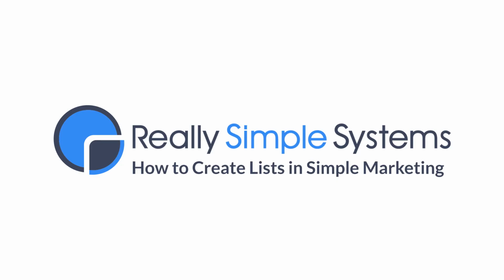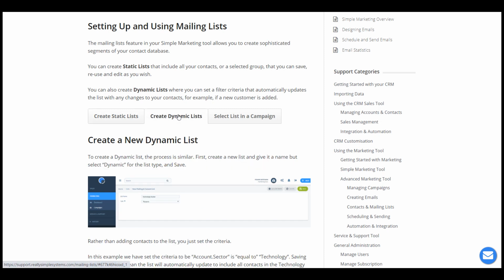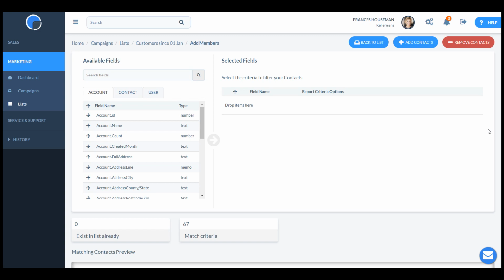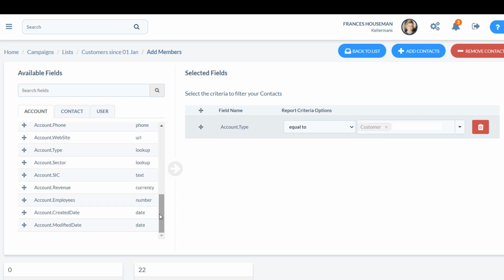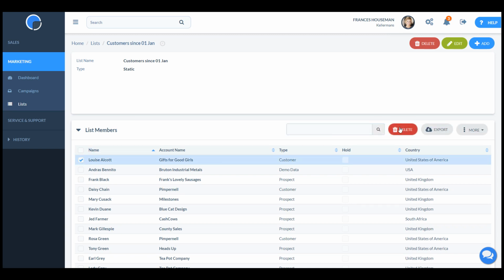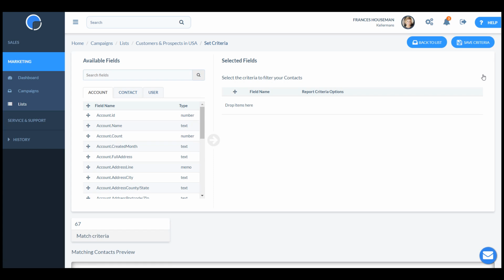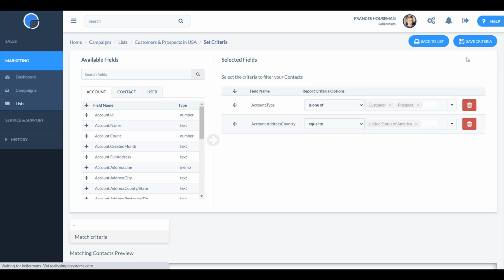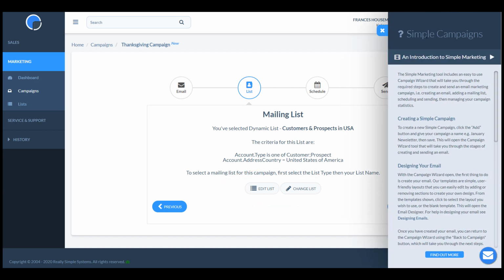How to Create Mailing Lists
Watch our guide to creating Static and Dynamic mailing lists in your Really Simple Systems Marketing tool. Use Lists to create segments of your customer database to target your key audiences and personalize your messages.

The mailing lists feature is available in both our Simple and Advanced Marketing tools.